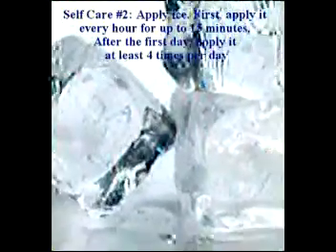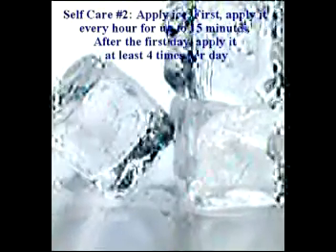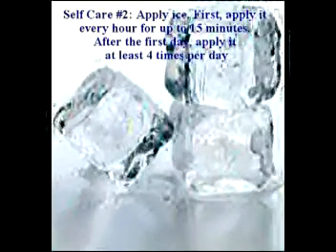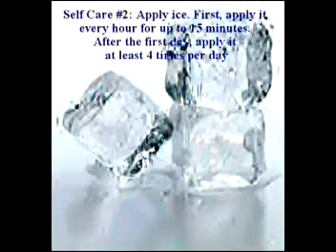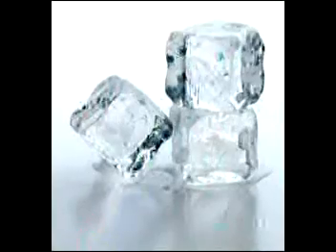43. A discussion on joint injures and arthritis by Dr Alimo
...spoke about the scientist Alimorad Farshchian who coined the term "Orthopedic regenerative medicine", Dr Farshchian has just authored a text book of medicine about diagnosis and treatment of knee ailments...